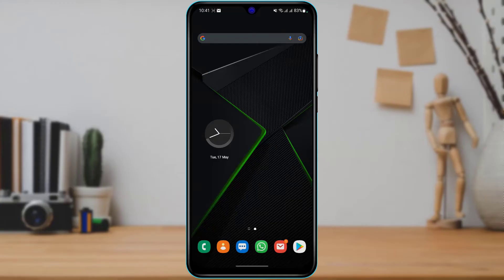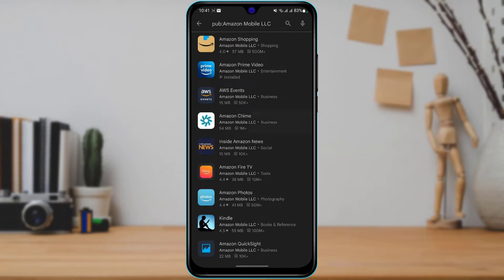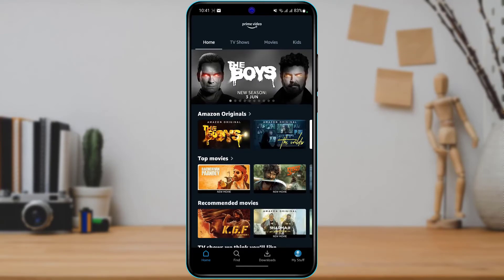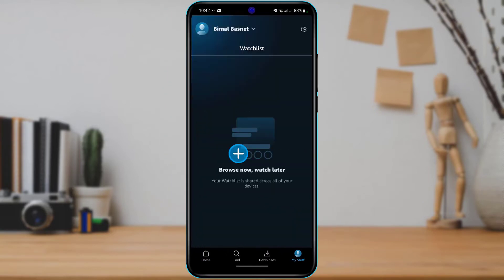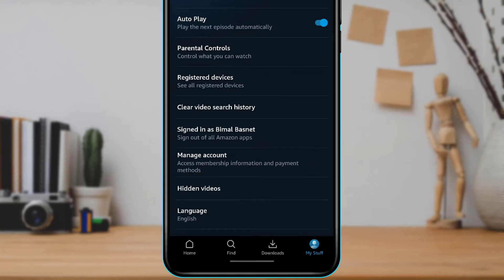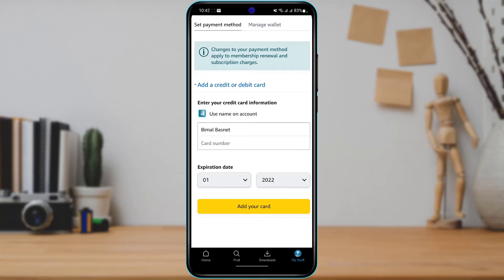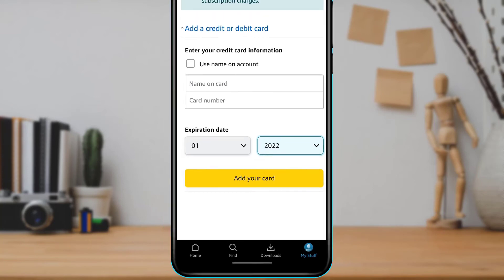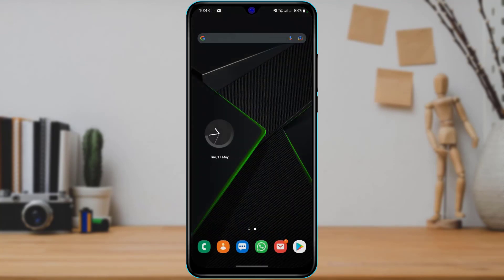How to Pay Amazon Prime Monthly | 2022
This video guides you in quick easy steps to pay for an Amazon Prime video subscription monthly.

1) Download Amazon Prime from your device App Store
2) Log in to your Amazon account first
3) Now on the bottom right, tap on the My Stuff button
4) Tap on Manager Accounts
5) Select Edit on Amazon
6) Now enter your card details in order to add a payment method.

0:00 Introduction
0:27 How to Download Prime Video
0:51 Guide to Pay Amazon Prime Monthly
1:58 Enter Card Details
2:29 Outro: Final Verdict